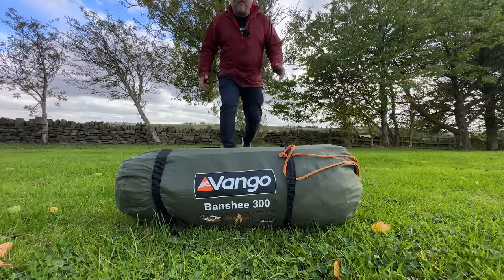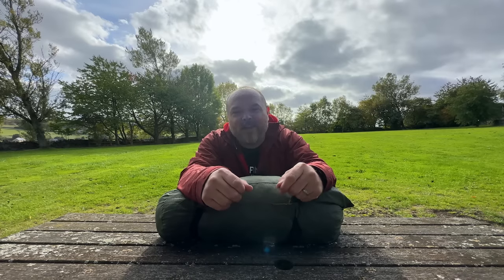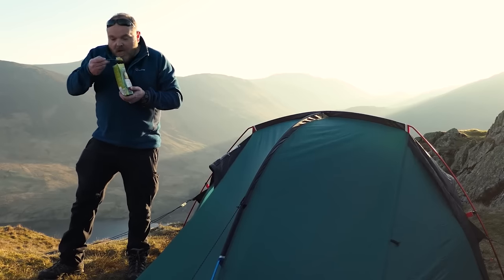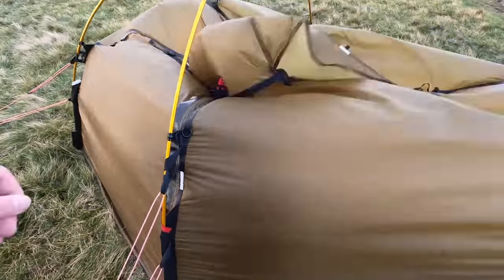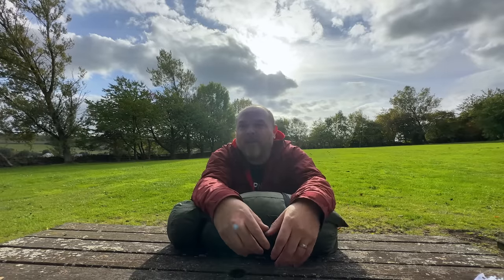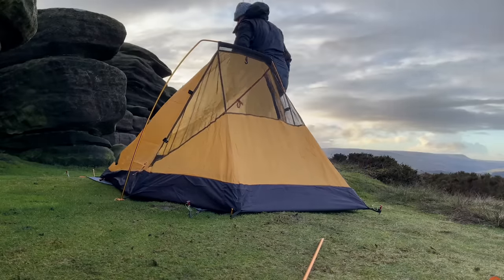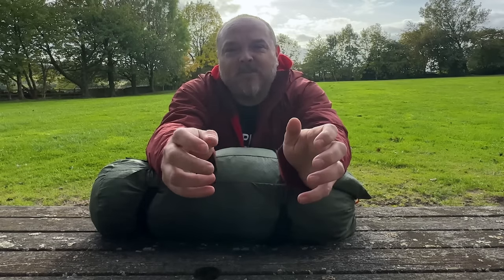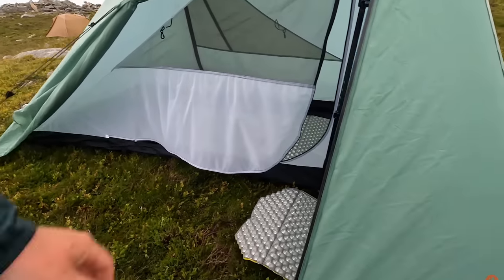The perfect tent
The search for the perfect tent is like trying to find the holy grail. Here's a little of what I've learned and experienced when trying to find the best wild camping tent. All tents have their positives and negatives but I've found that finding the best backpacking tent is like trying to find a pot of gold at the end of a rainbow.

Link to the  Trail Magazine Best Value Award 2022 Winning Tent - Wild Country Helm Compact 1

Soto Torch Lighter
Adapter for gas

Link to the gear I use can be found here (more gear added every week)